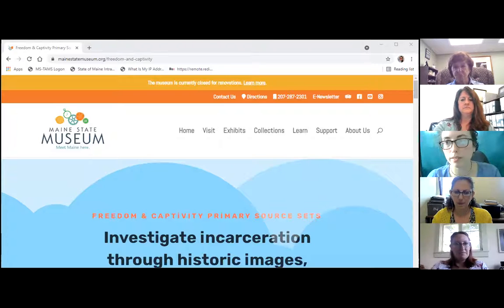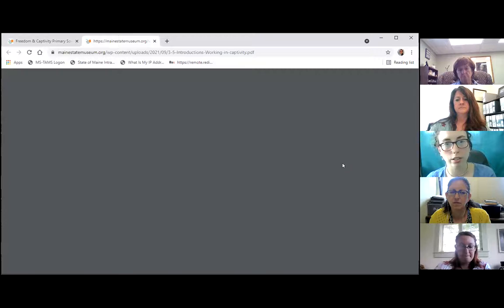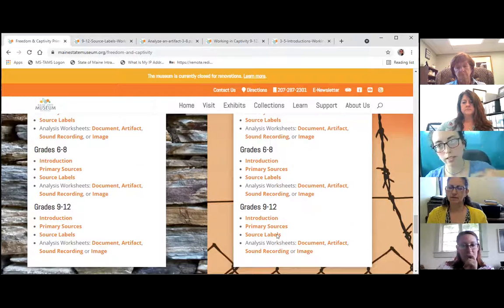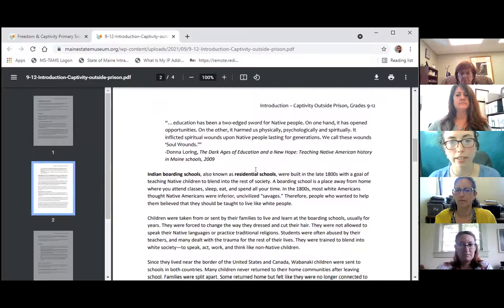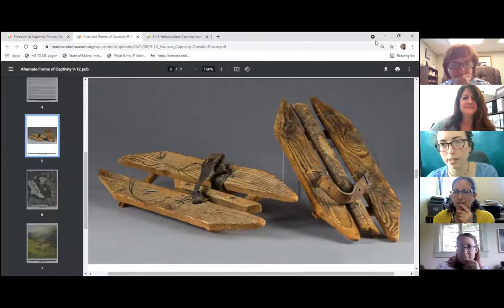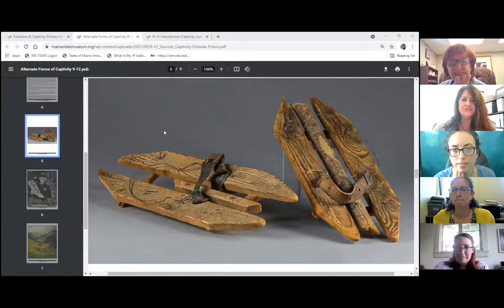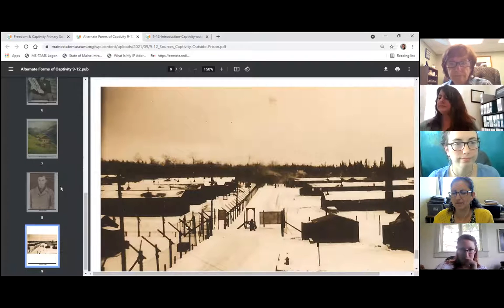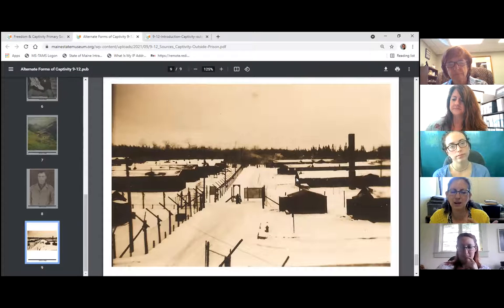Teaching Maine History with Primary Sources- Freedom & Captivity.mp4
Teaching Maine History with Primary Sources- Freedom & Captivity.mp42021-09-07T20:39:28.779Z